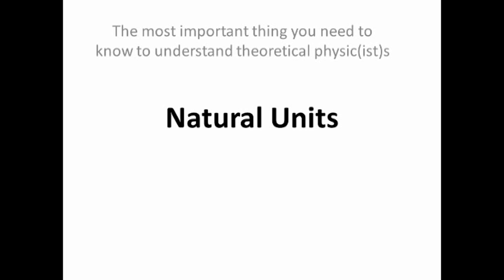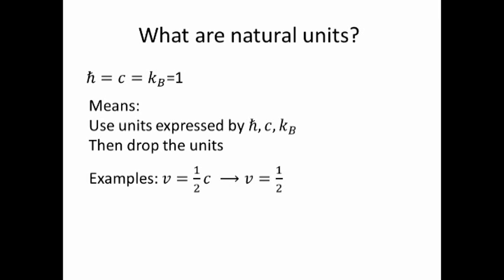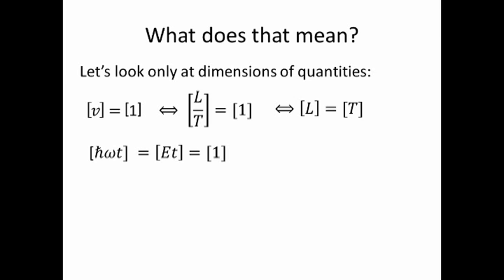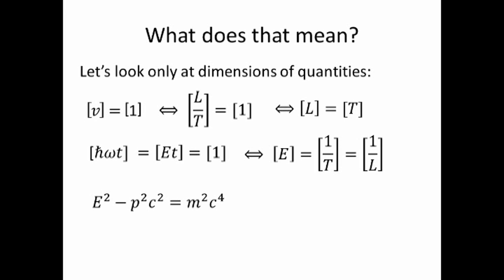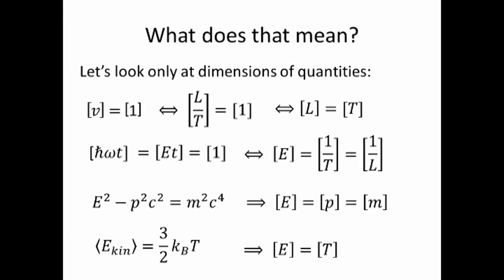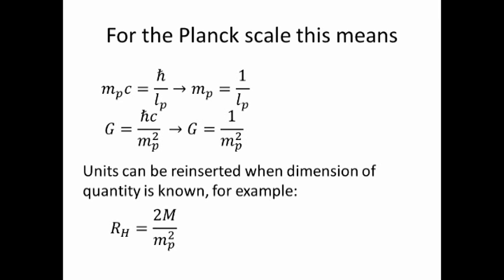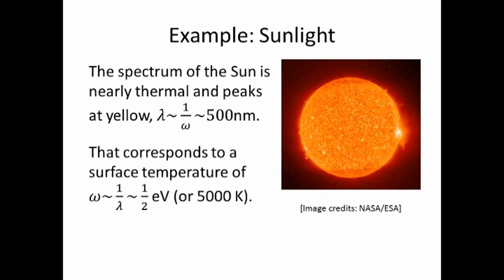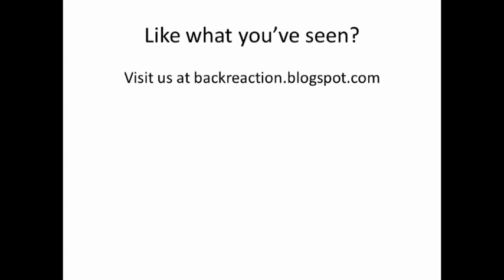What are natural units?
The most important thing you need to know to understand theoretical physic(ist)s. At 3:22, it should say "5000K," not 500K.